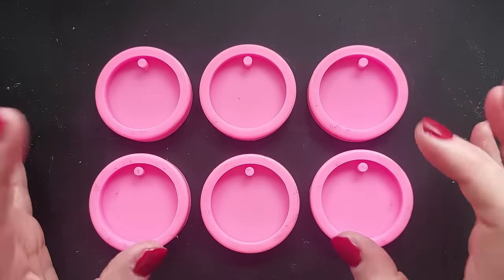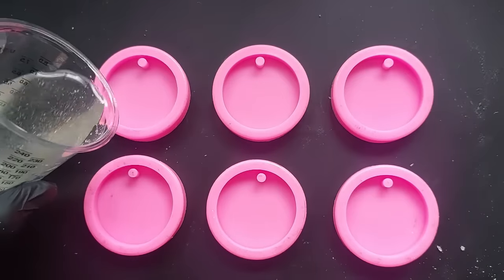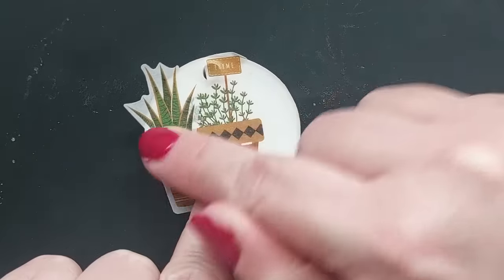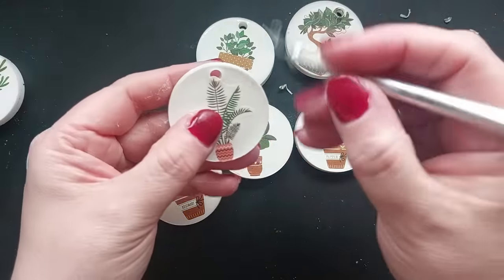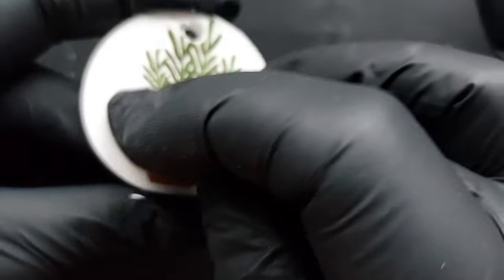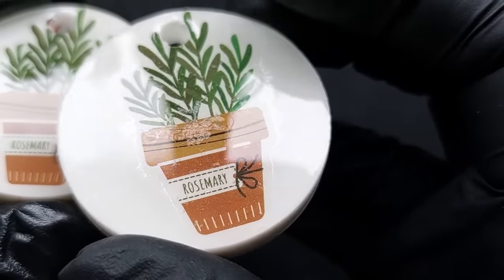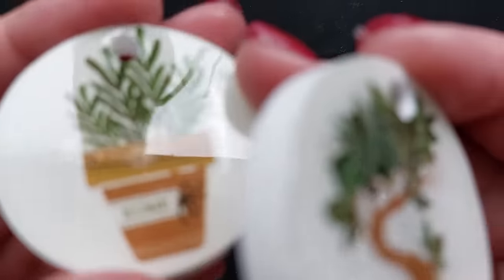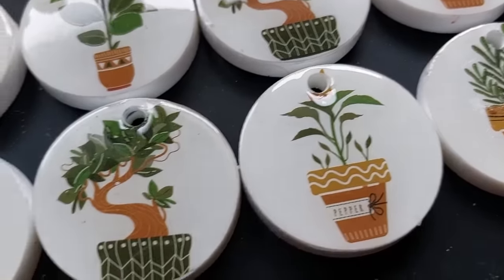This changes EVERYTHING ! The ULTIMATE technique to ELEVATE your results.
heyyyyy lovelies, in this video I will be sharing with you how I used a new washi tape in Resin but also how I discovered a technique that totally elevates the results.  I was really trying to find a technique that didn't give me the same results I got in the past.
I am using the Potted plants washi tape from the washi tape shop code is below.  This technique will elevate your resin art when using washi tape in resin and it is such a simple resin technique.

Code: CLAIRECC10

10% code: ClaireCC10

UK Amazon Storefront
USA  Amazon storefront

Code: CLAIRESCRAFTYCORNER

Code: CCCTECK

Code: CLAIRECC10

code: CLAIREBURGESS